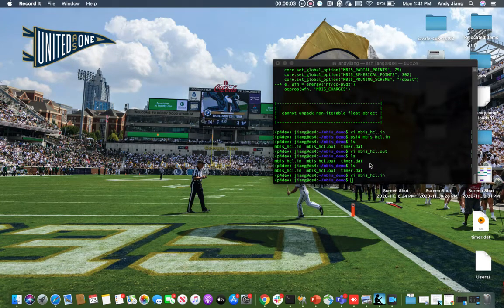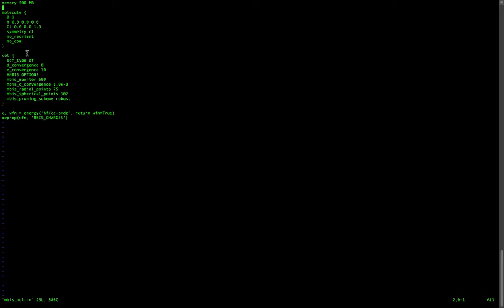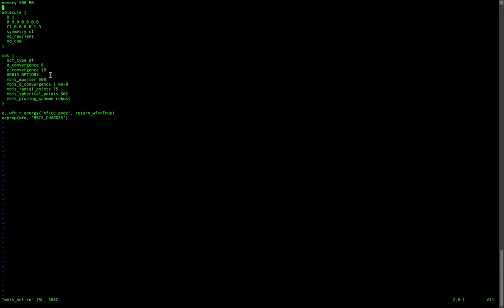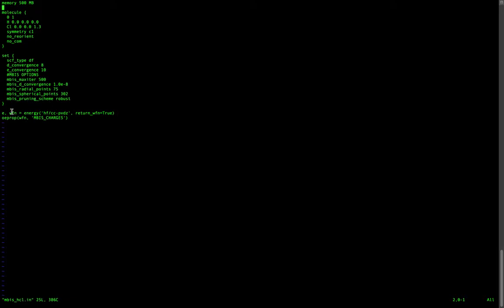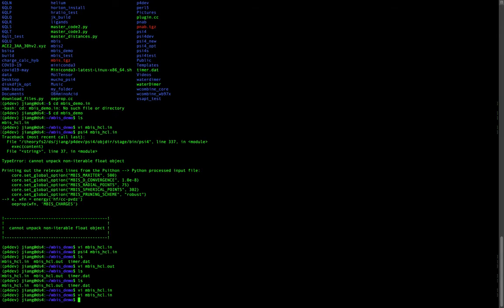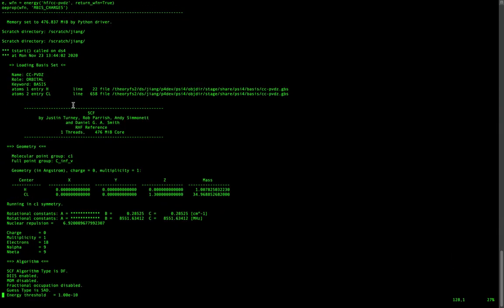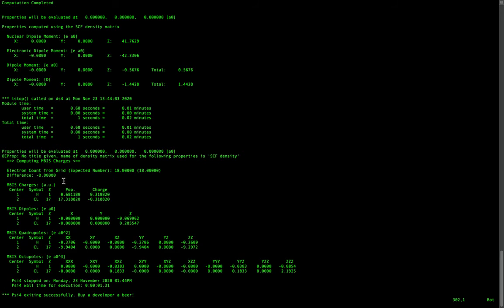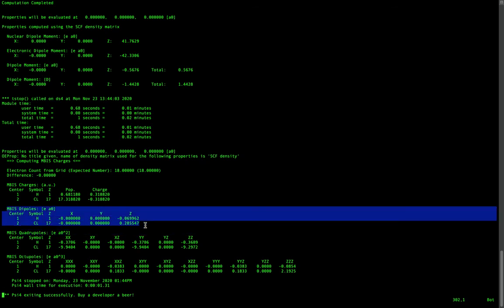MBIS Charge Partitioning Scheme Part 2: Usage in Psi4 (PsiCon 2020)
Describes how to use MBIS in Psi4 Quantum Chemistry Package